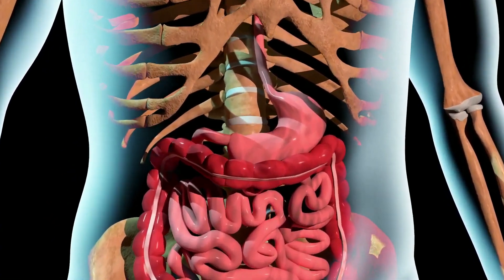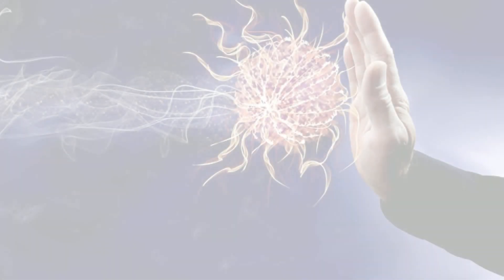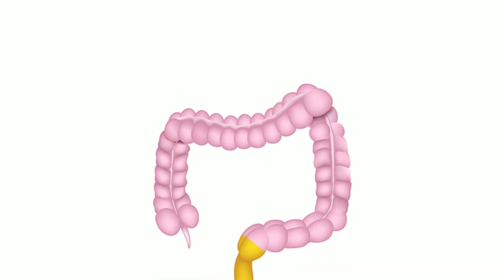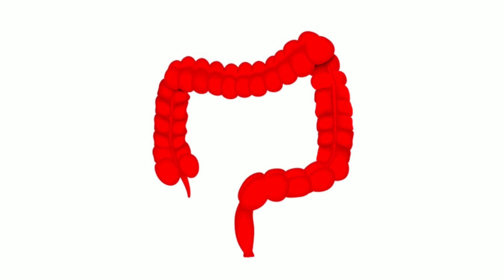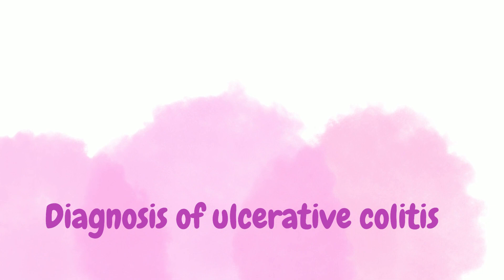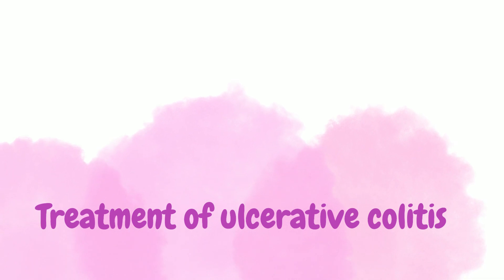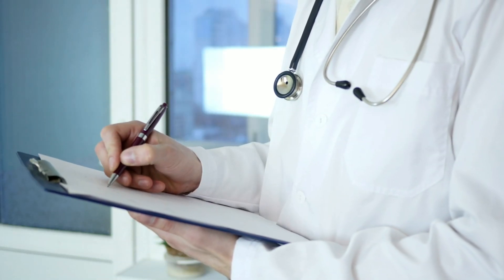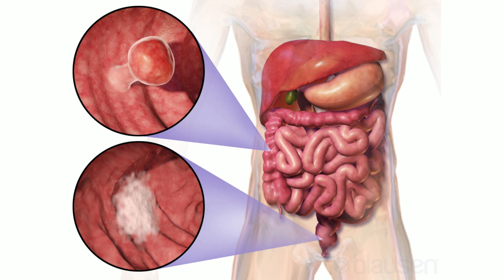Ulcerative colitis – everything you need to know about it.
We will learn all the scientific information regarding ulcerative colitis in this video. Along with Crohn's disease, ulcerative colitis is one of the two main forms of inflammatory bowel disease.  Your immune system makes a mistake, which results in ulcerative colitis. When you have ulcerative colitis, your immune system mistakenly believes that food, food gut bacteria, and the cells that line your colon are the intruders.